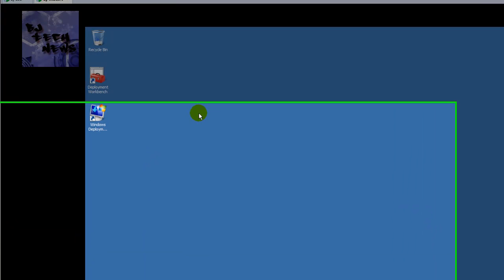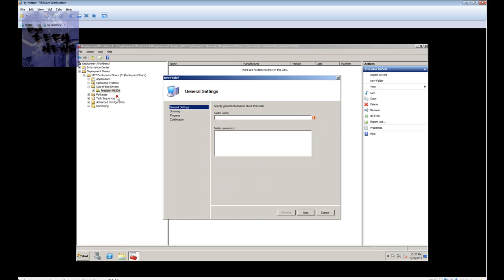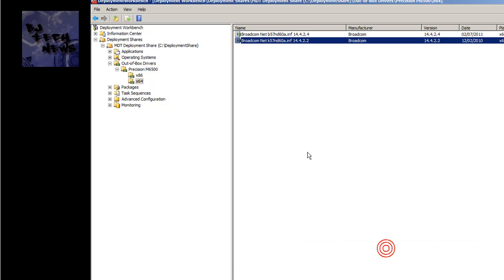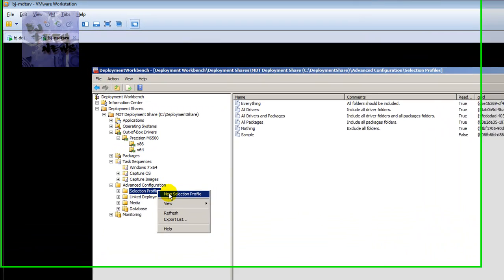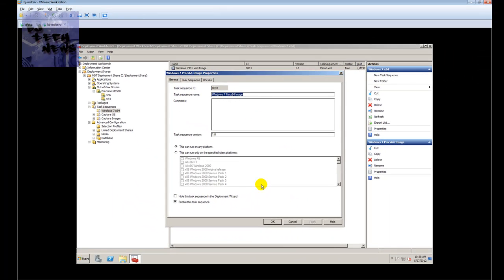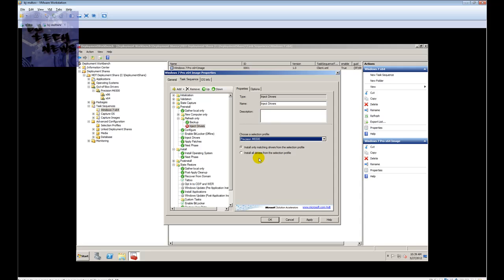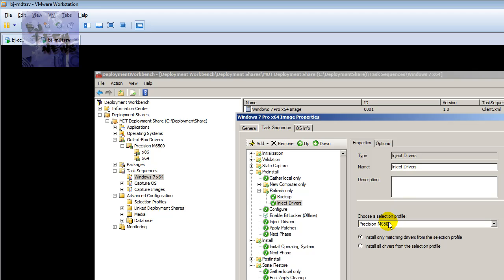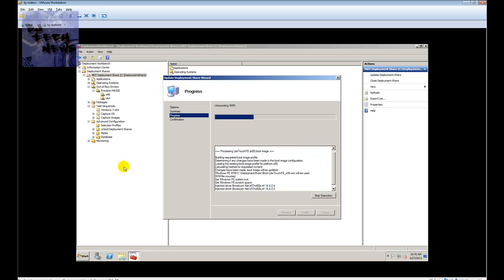Episode 14 - MDT 2012: Out-of-box Driver Management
I got a request about out-of-box management within MDT 2012 and due to so many ways in doing this. I picked this way because this is what i do in my environment.

also please check out my blog for more information @ or follow me @BJTechNews